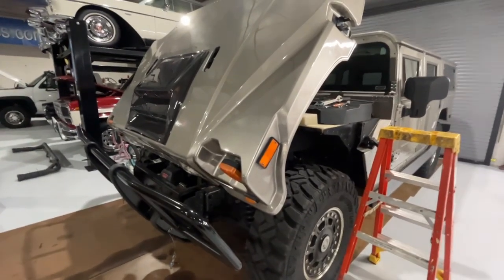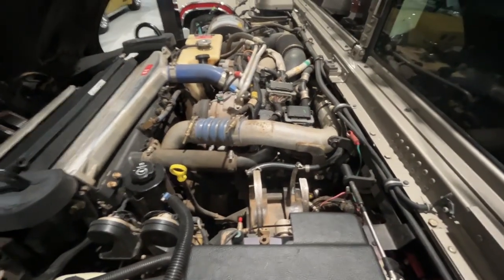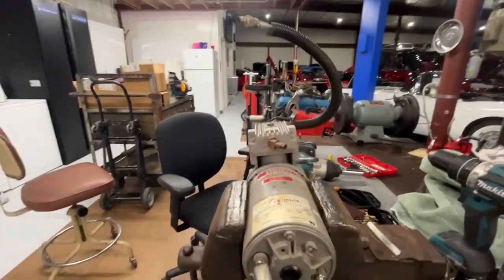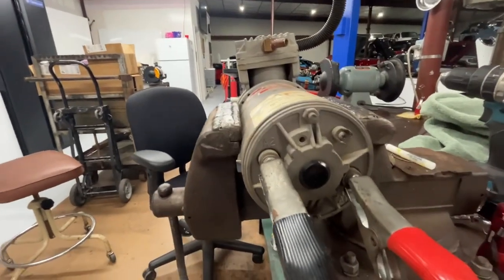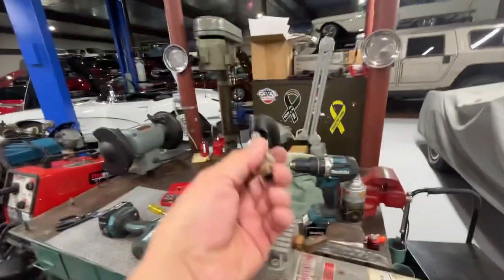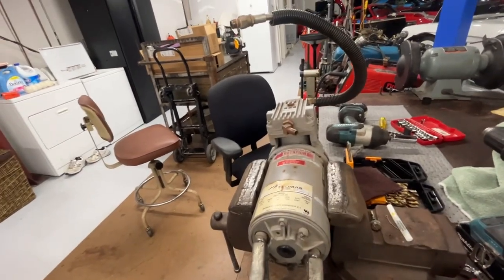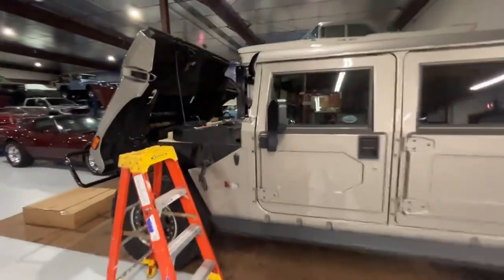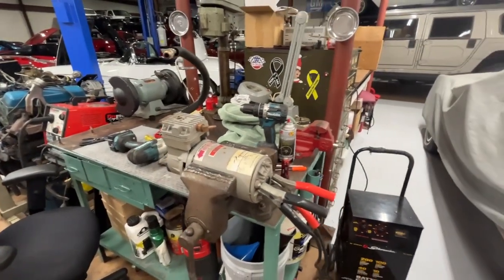Hummer H1 CTIS System Pump Repair. Alpha 12V. Central tire inflation system. Thomas Pump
Hummer A1 Alpha suspension pump CTIS , ￼ 12 V pump, Thomas pump repair